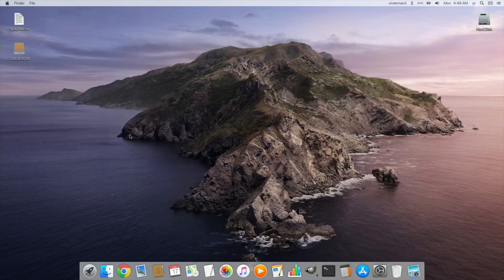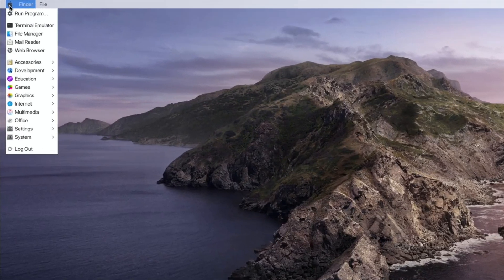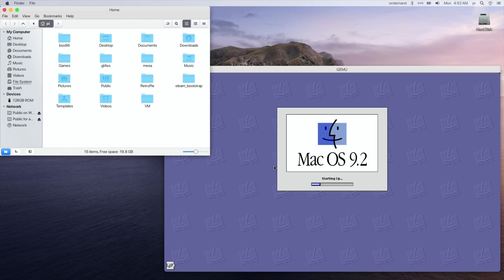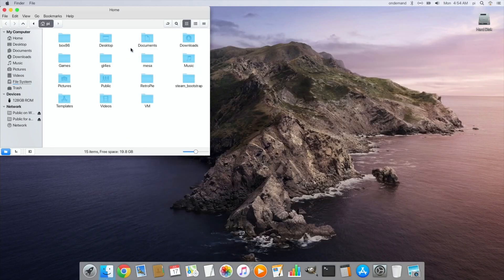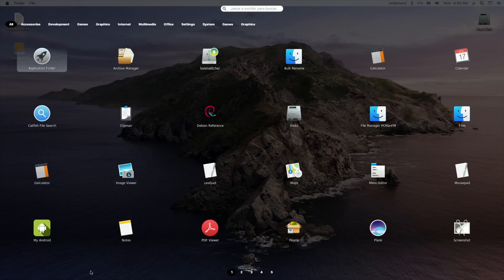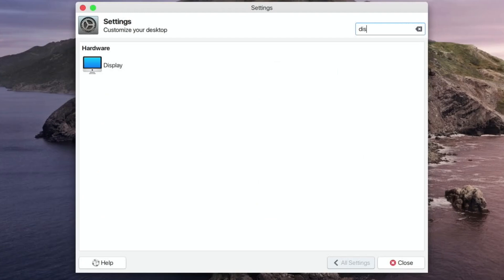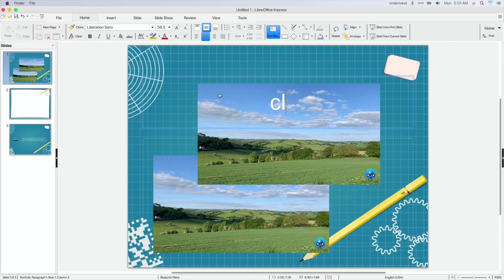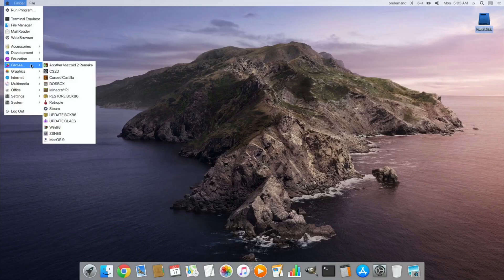iRaspbian MacOS skin for Raspbian. Raspberry Pi 4. Overclocked to 2147Mhz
Overclock settings added to config.txt

hdmi_ignore_edid=0xa5000080

over_voltage=6
arm_freq=2147
gpu_freq=750

Thanks to Salvador at Pi Lab & all the others who contributed work

Raspbian x website with download links ## no longer available ##

See article

My videos covering Pi Labs other awesome builds